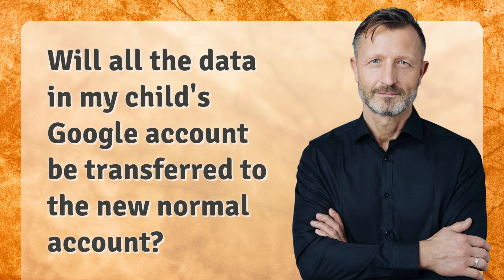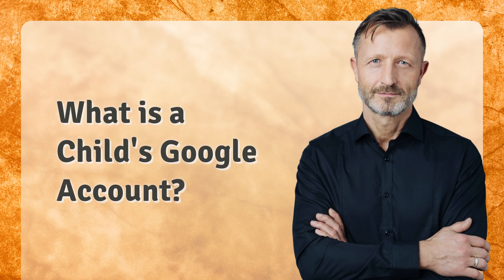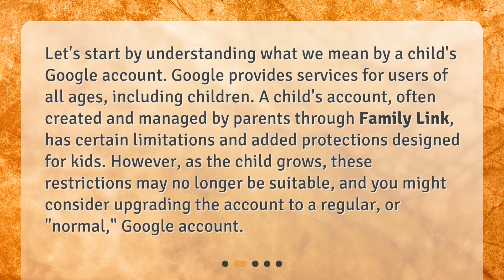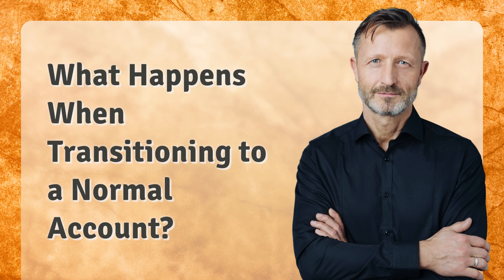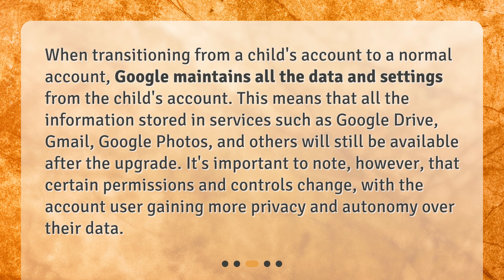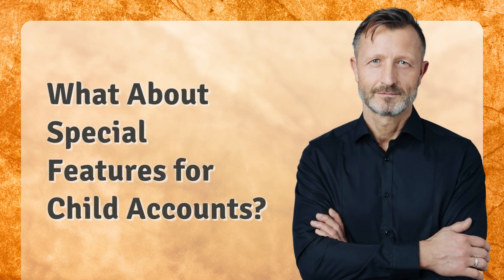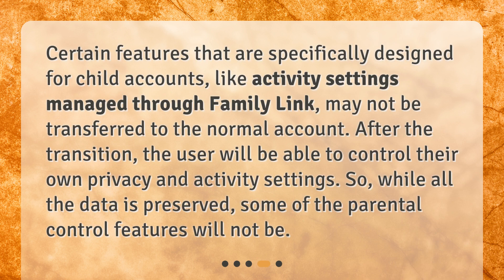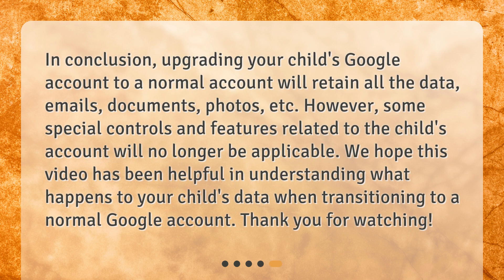Will all the data in my child's Google account be transferred to the new normal account?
Transferring Data from a Child's Google Account: What Happens? • Find out what happens when you upgrade your child's Google account to a normal account! Will all the data be transferred? Watch this video to learn about the limitations, protections, and changes that come with transitioning from a child's account to a regular one. Don't miss out on important information that can affect your child's online privacy and autonomy. Tune in now!

00:00 • Will all the data in my child's Google account be transferred to the new normal account?
00:26 • What is a Child's Google Account?
00:58 • What Happens When Transitioning to a Normal Account?
01:28 • What About Special Features for Child Accounts?